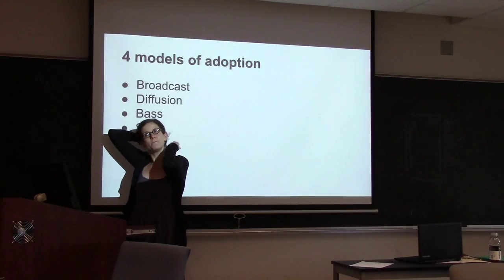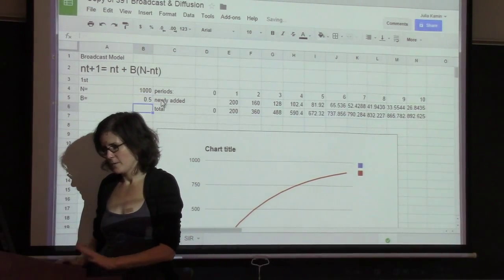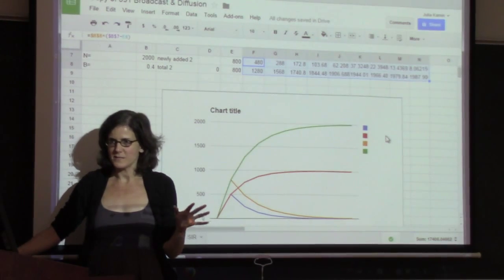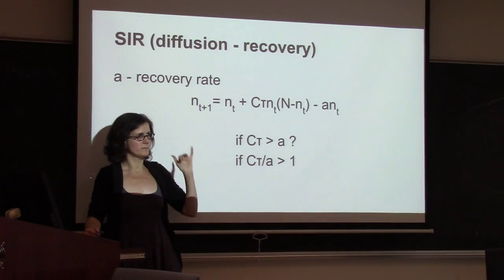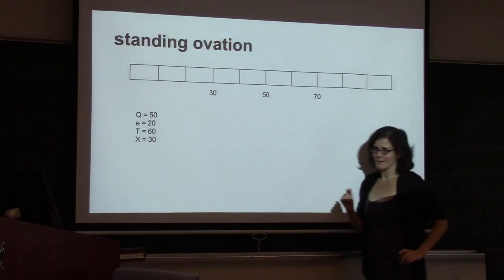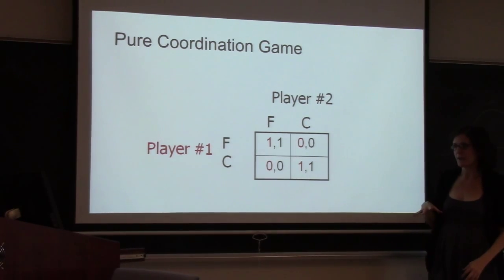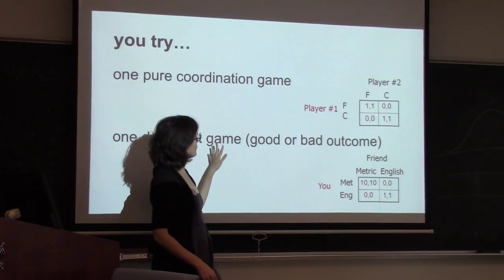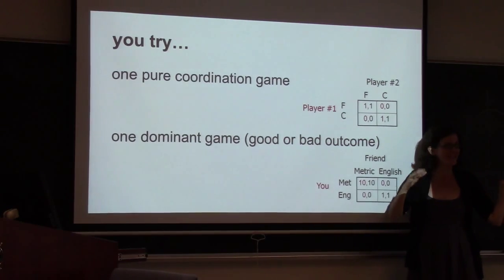Broadcast and diffusion models